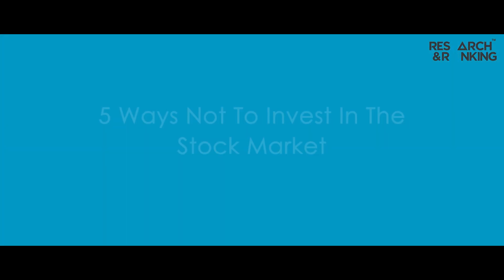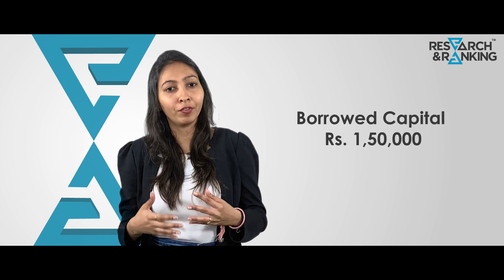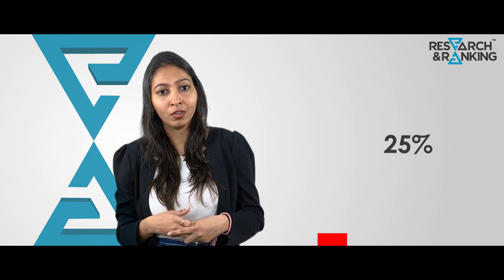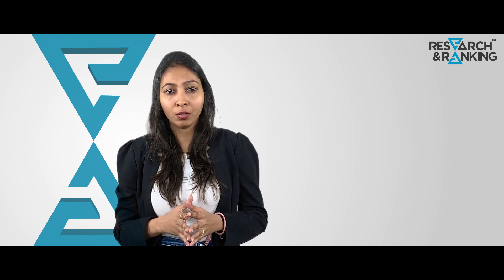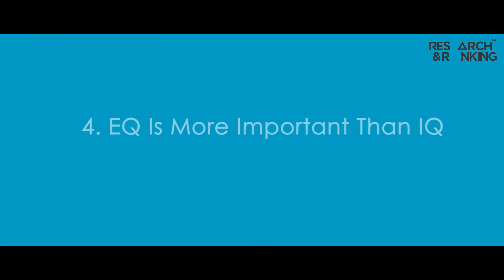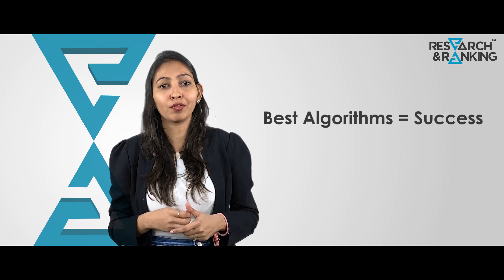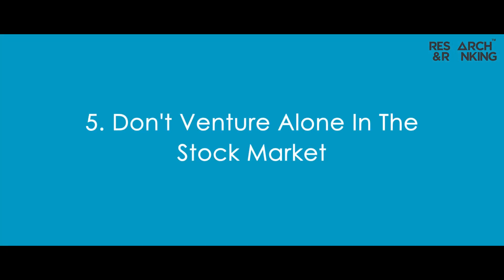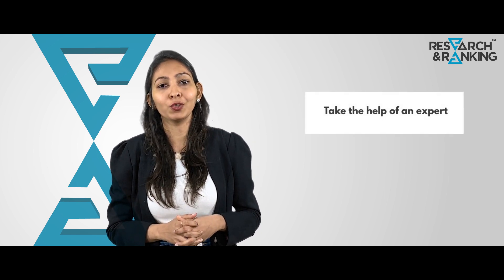How Not To Invest In The Stock Market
Ever wondered about the reasons behind the losses in the stock market? In this video, we bring to you the 5 ways of not investing in the stock market, that will definitely lead to losses. They are:
1. Borrowing to invest
2. Intraday trading
3. Following all media news
4. Ignoring EQ, and focussing only on IQ
5. Not taking help of an expert

If you avoid these 5 ways of HowNotToInvest, you will be able to embrace a systematic approach towards equity investments.